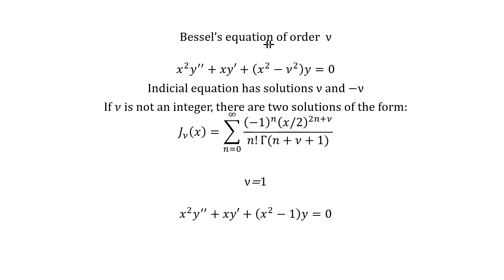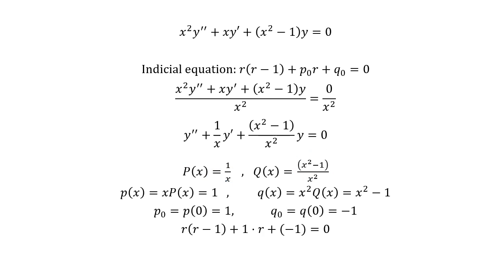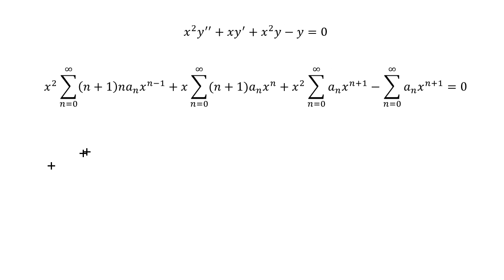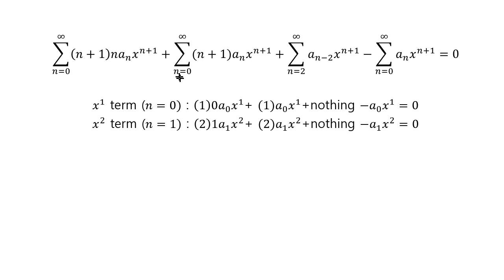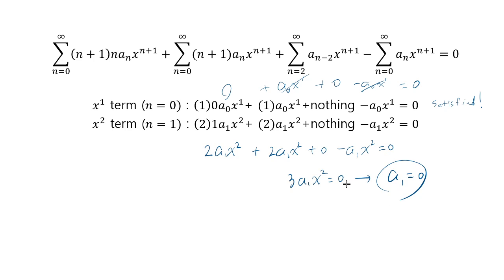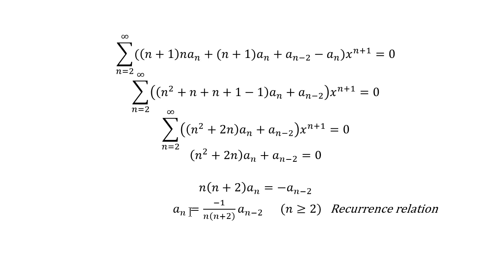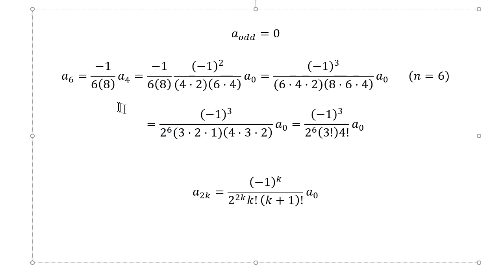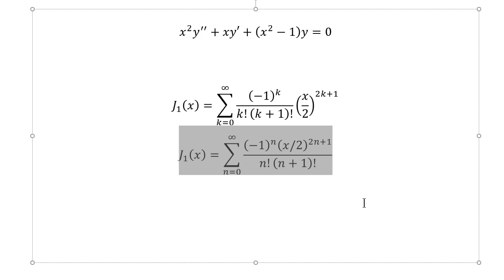Solving Bessel's differential equation using Frobenius Method part 1 of 2